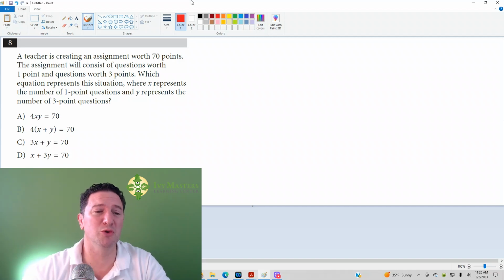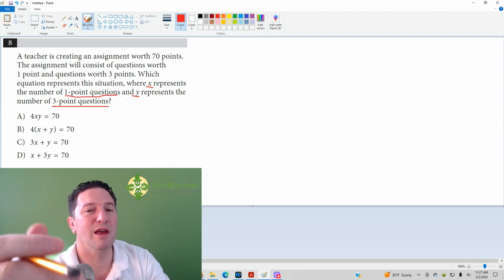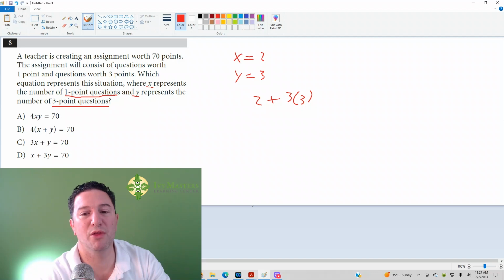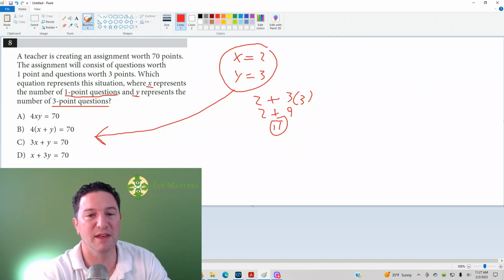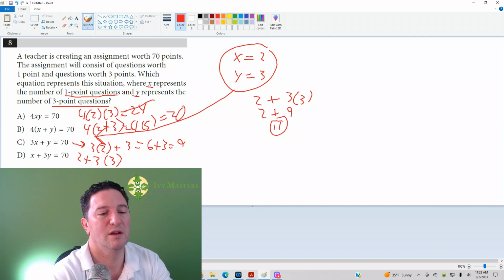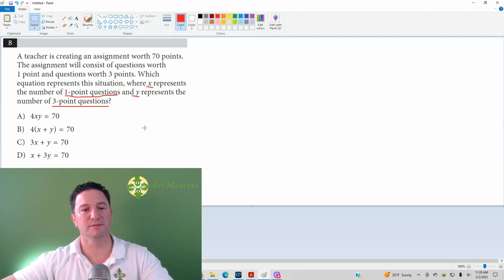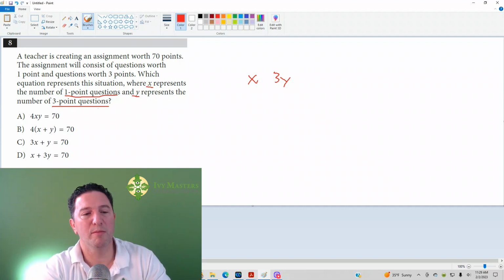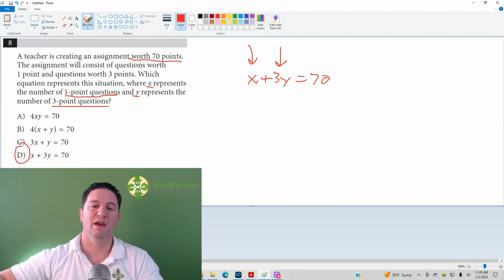Linear Digital SAT practice test 1, module 1, number 8, math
Translate this word problem into an equation or use this strategy

teacher, assignment, points, picking numbers, using answer choices, using your answer choices, new SAT